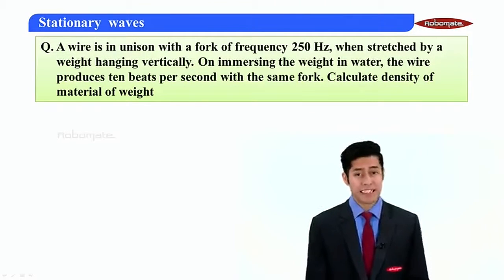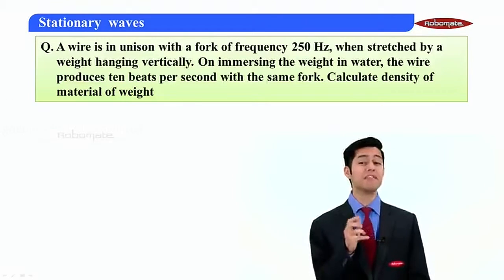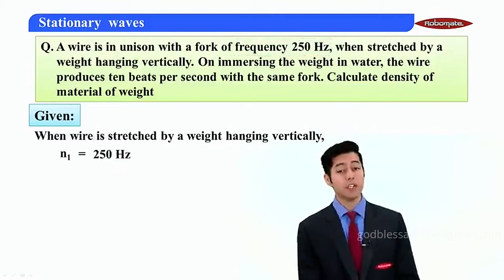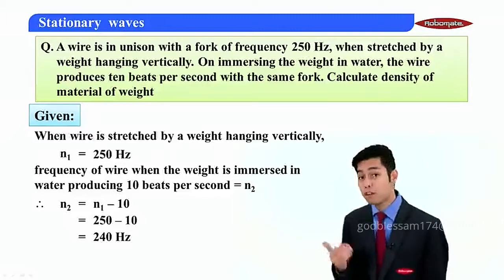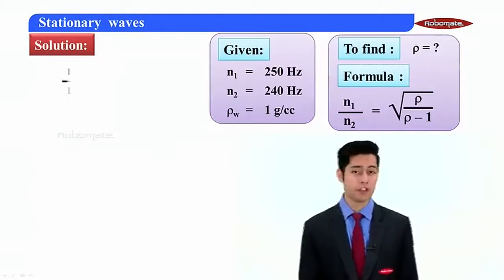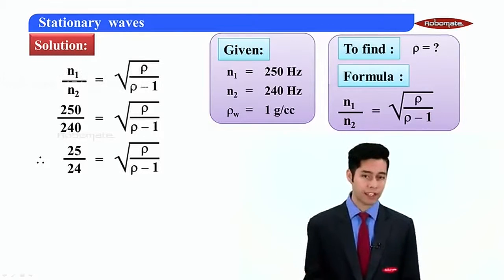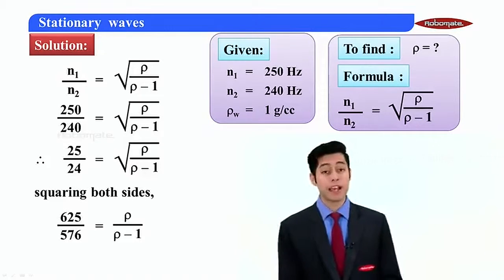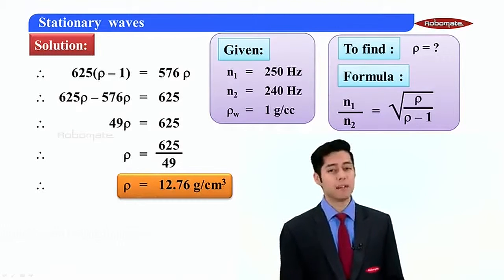SW part 24